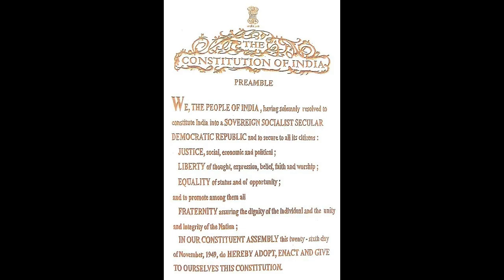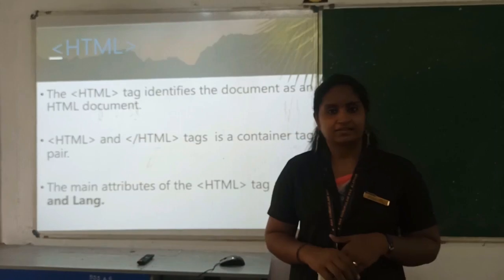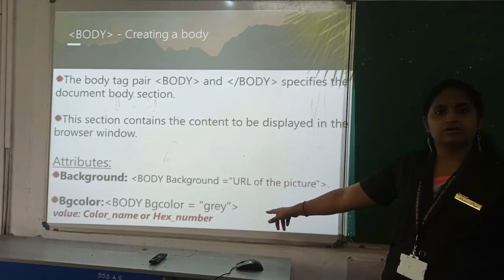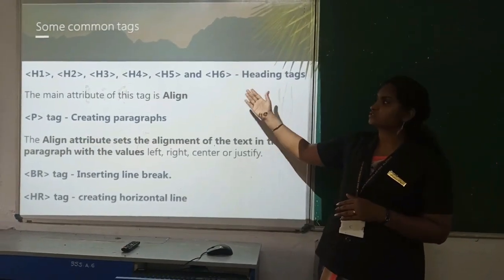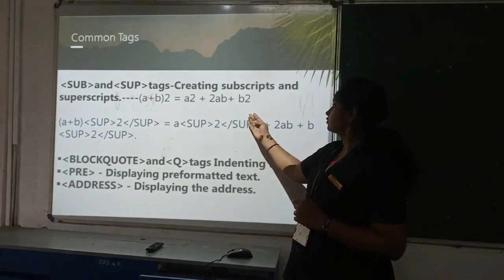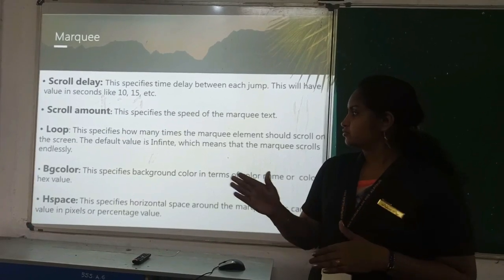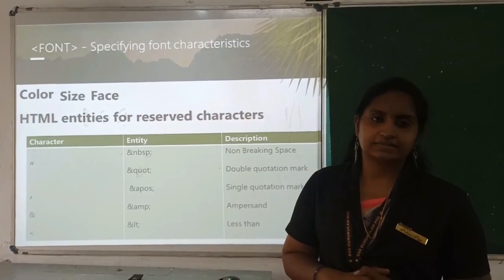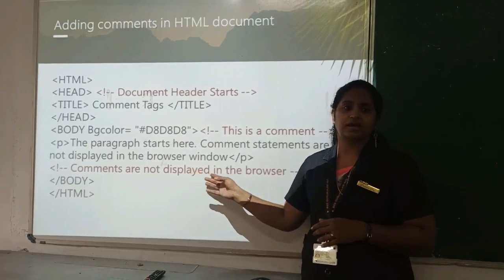Class12 Computer Applications Chapter4-webtechnology(part-3)